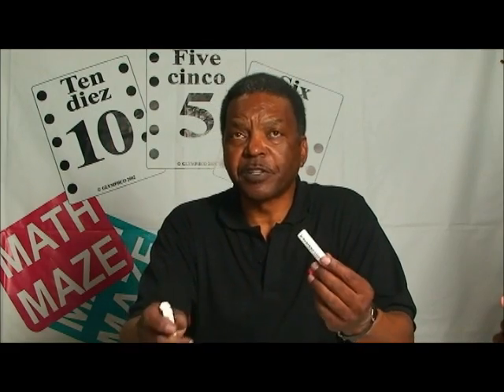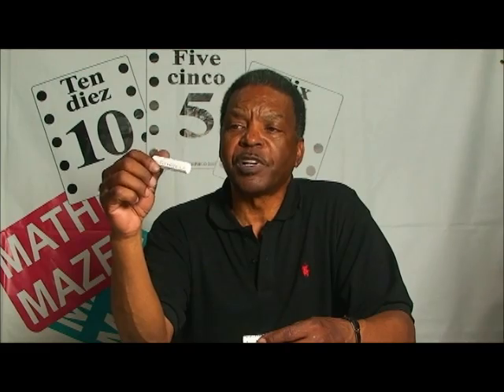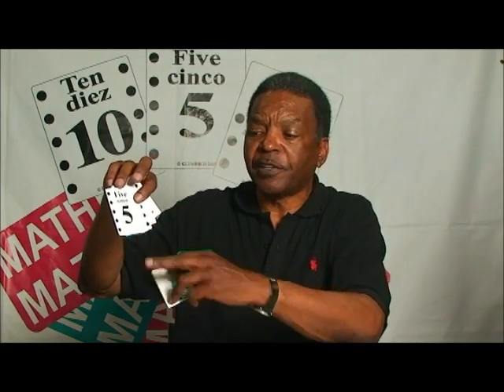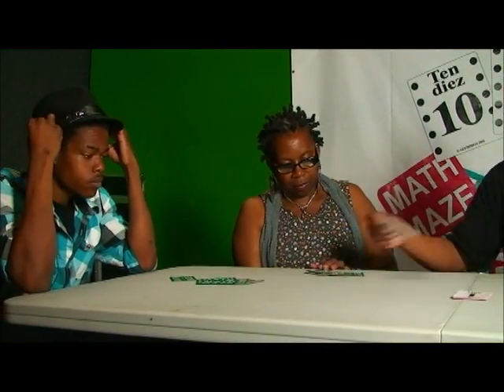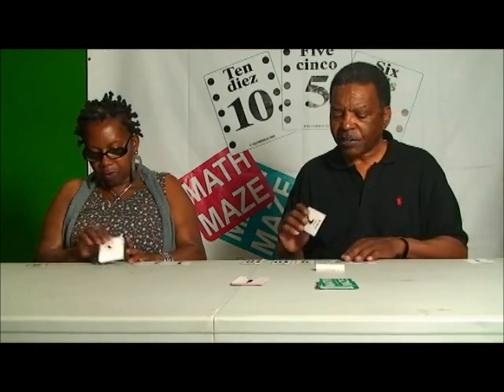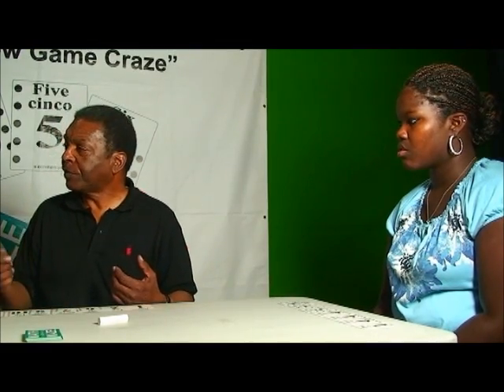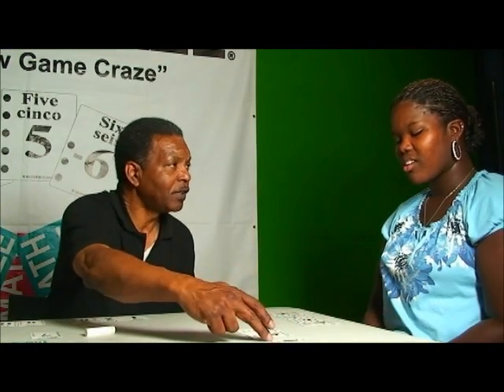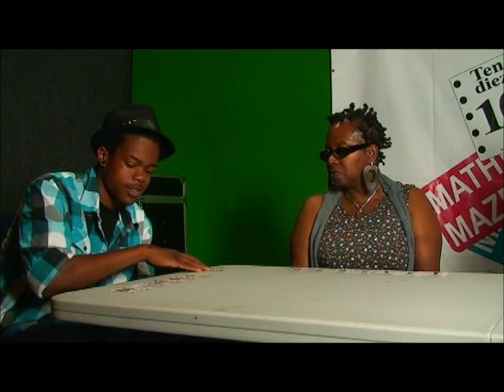How to play Math Maze part # 1.wmv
This video will show how to use the Math Maze game to develop mastery of computational math skills. For additional information go to : kidscardgames.org